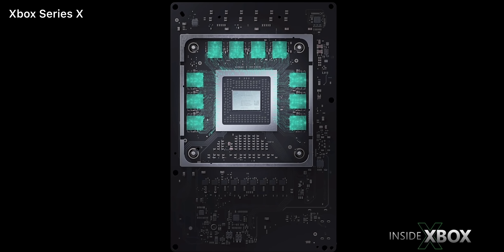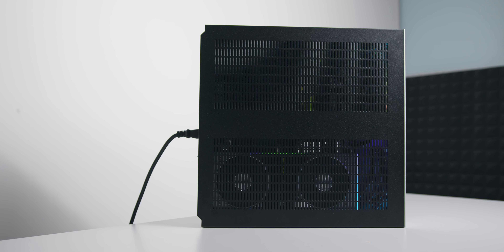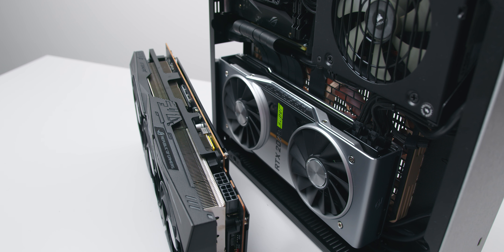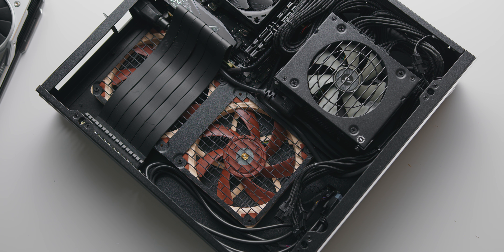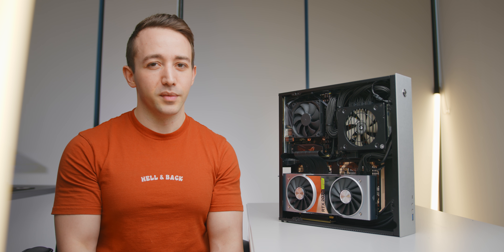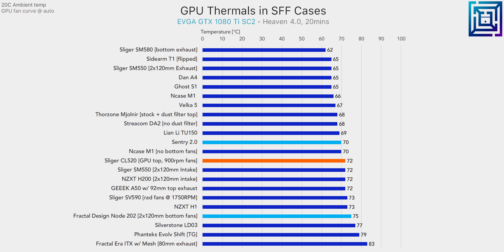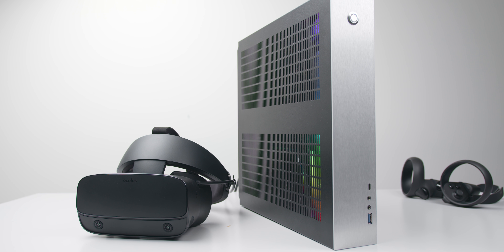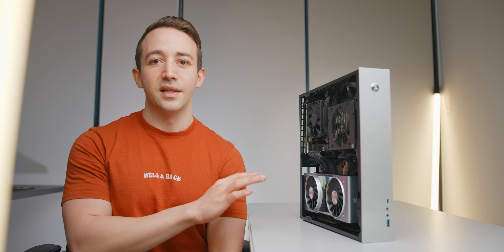Sliger Console - The Ultimate Console Destroyer?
Corsair SF600 Platinum
1TB M.2 NVMe
AMD Ryzen 3300X
AMD Ryzen 3700X
AMD Ryzen 3600
Intel i5-10600K
Asus B550-I ROG Strix
MSI B550i Edge
Asus B450-I ROG Strix